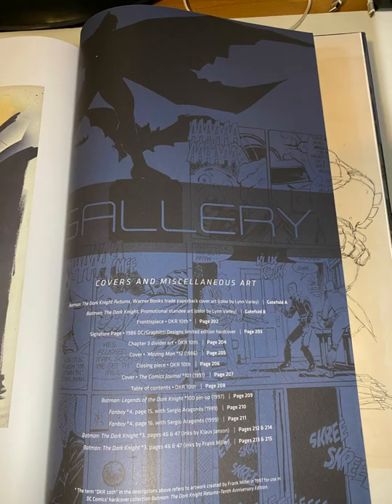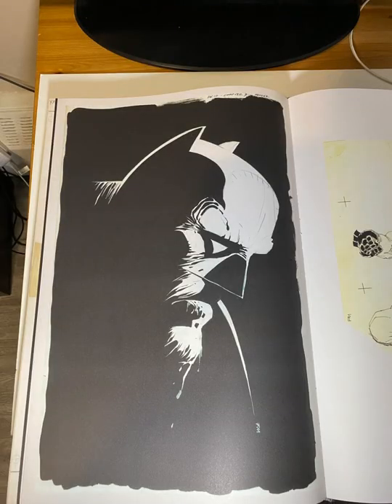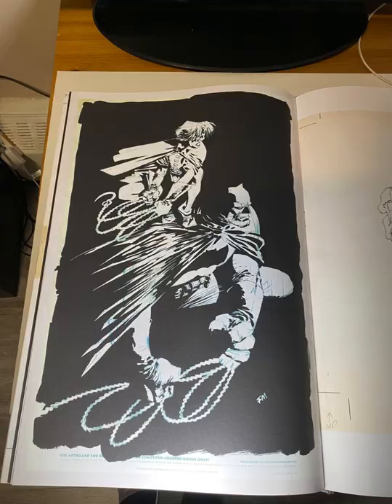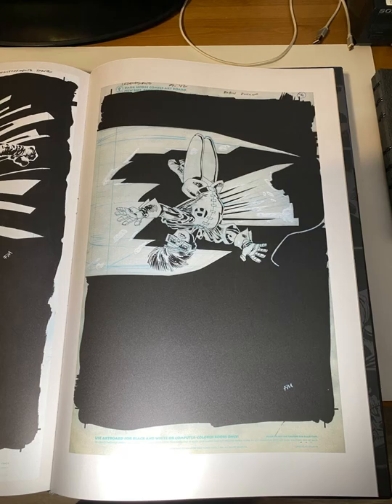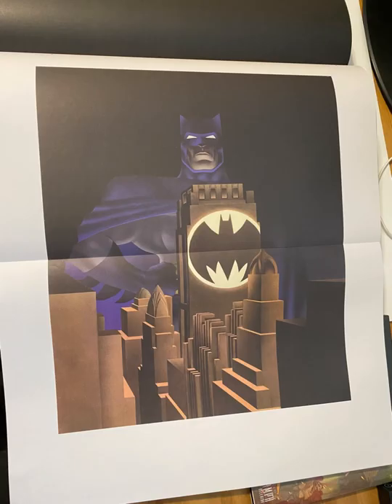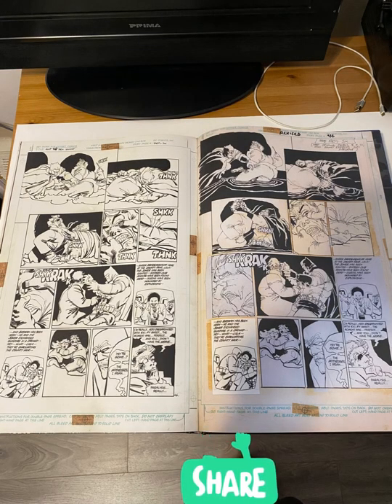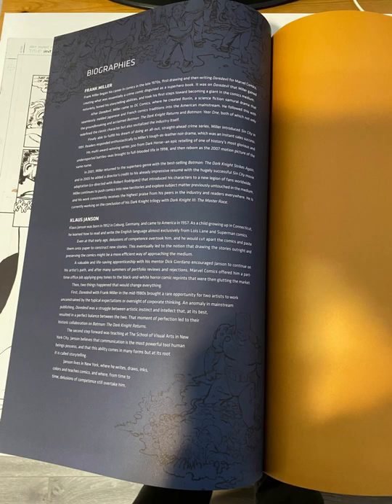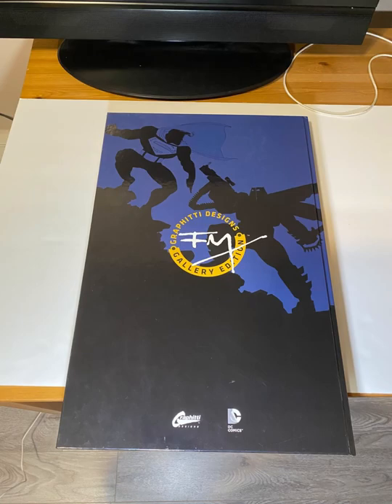The Dark Knight Returns Gallery Edition - Bonus Material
A quick sample of the bonus material contained in the pages of this Gallery Edition.